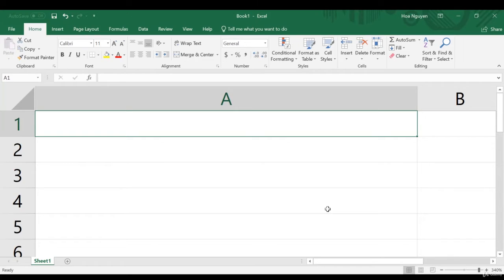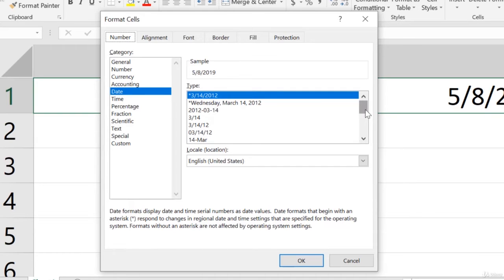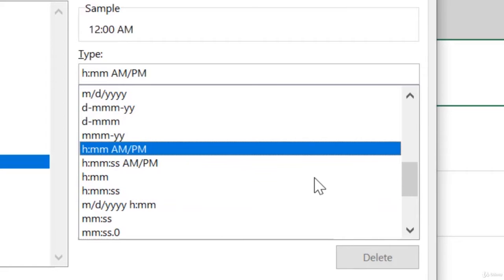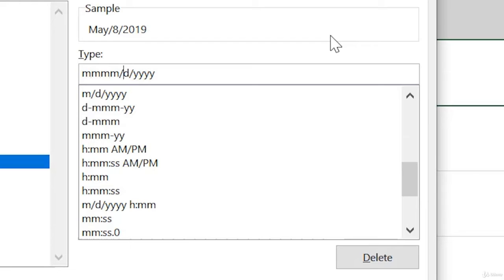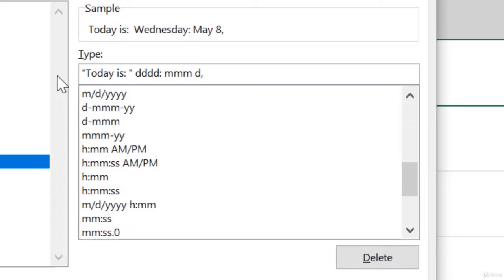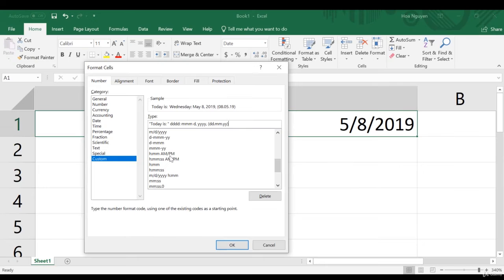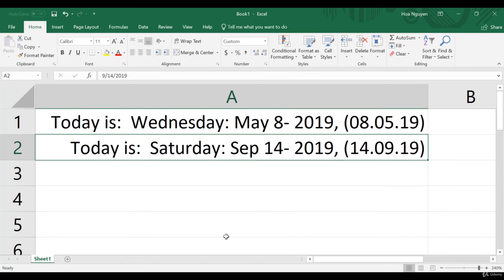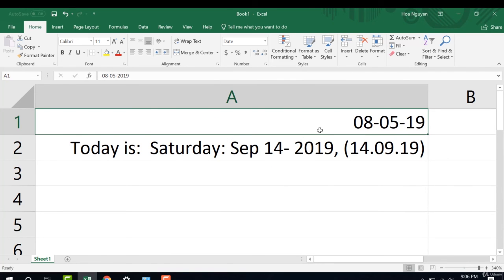2 Customize your date format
Summary

My motto of creating this course program is increase the awareness of the top excel tools which will eventually help you to solve complex problems. Explore the best possibilities Excel offers you, only then are you able to do any type of analysis with the best and clean method in the shortest time.

[ It’s time to start working smarter, not harder. ]

If you’re looking to maximize your efficiency, supercharge your productivity, and become an absolute Excel POWER USER, this is the